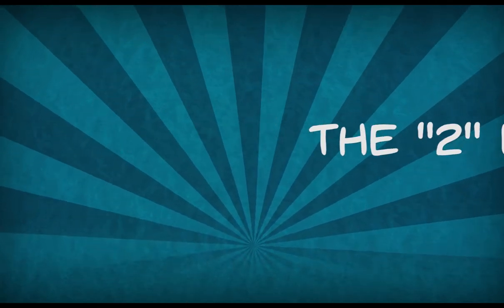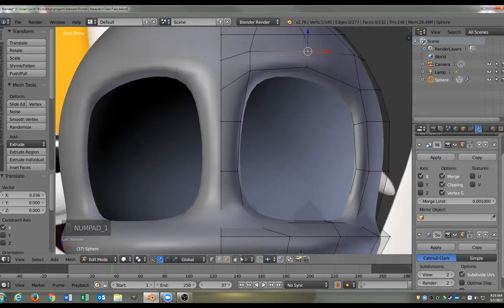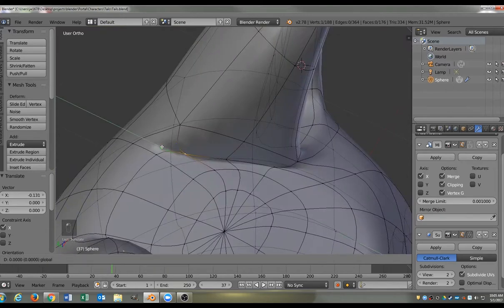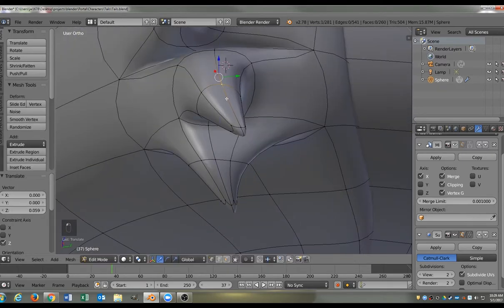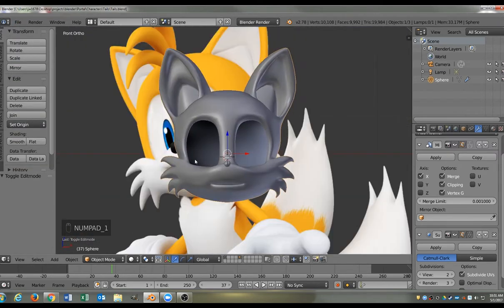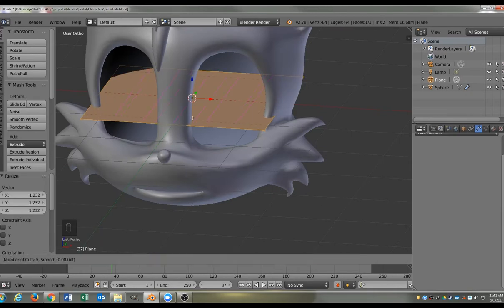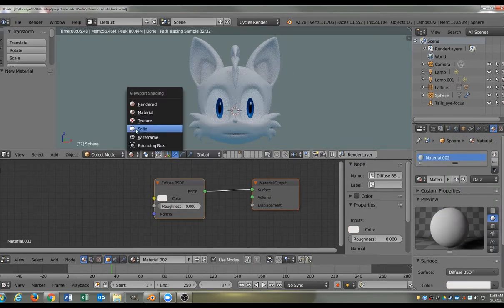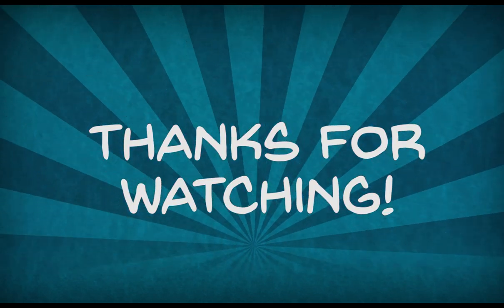Let's Make: "Tails" Part 1 -The Head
Hey, guys check out this "Let's make" video I put together of The Sonic Series Number 2 guy Tails!  This is the first in a series of Tutorial style videos chronicling the process of making models in blender 3d. feel free to like and comment. and If you want to see more come on down to my  Deviant Art, give me a look!

Anyway, I am so excited to have finally finished this video!